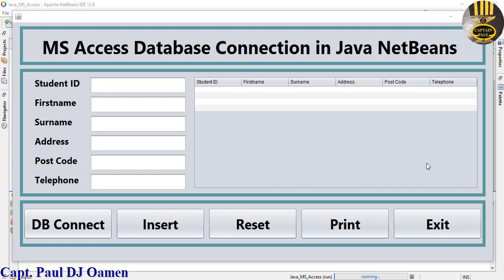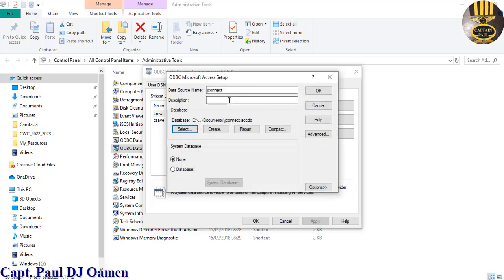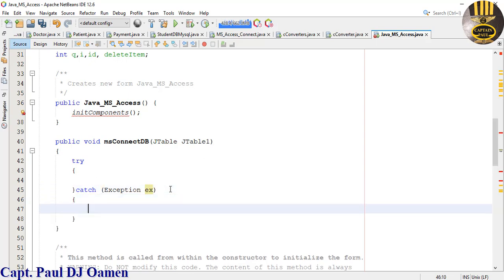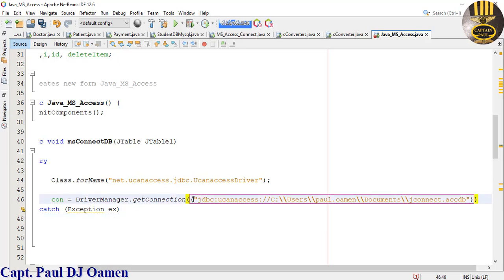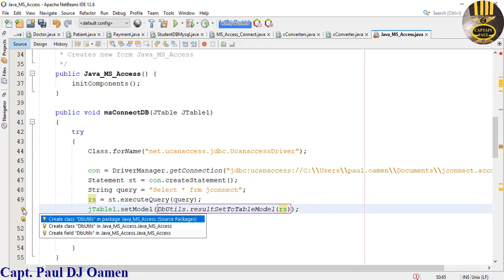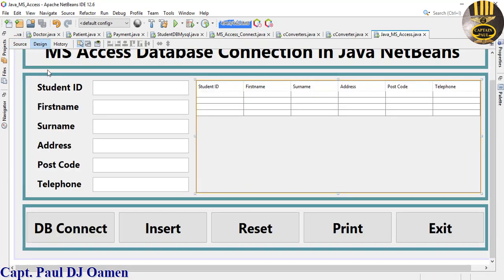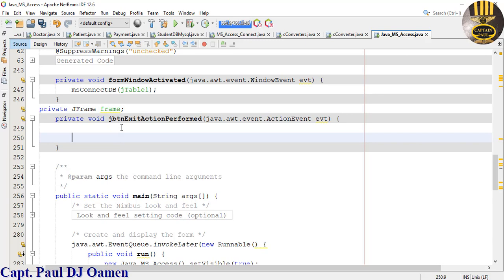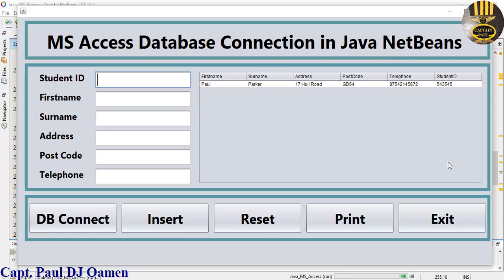How to Create MS Access Database Connection in Java NetBeans- Part 2 of 3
How to Create MS Access Database Connection in Java NetBeans, a tutorial for beginners, using IF Statement, Loops which include For Loop, While Loop, IF statement, and validation. Excellent tutorial for beginners.

Channel Members can Download the AMS Access Database Connection in Java NetBeans source code, and modify it for their own personal use. Plus one other source code per month. Total - 2 Source codes Per Month, only: